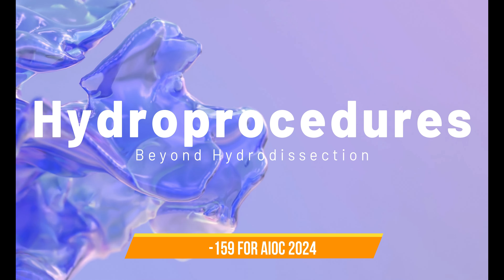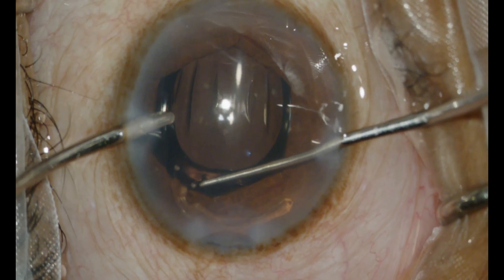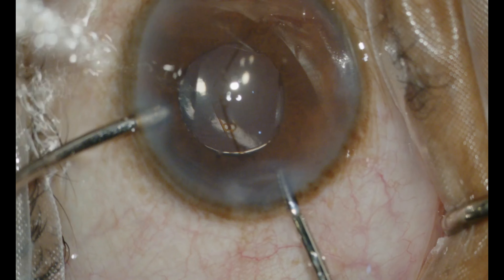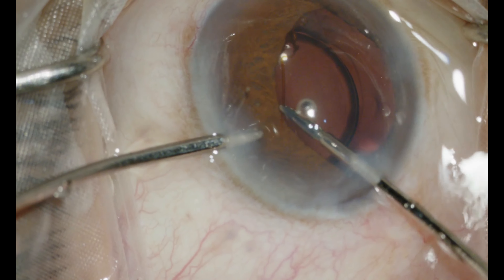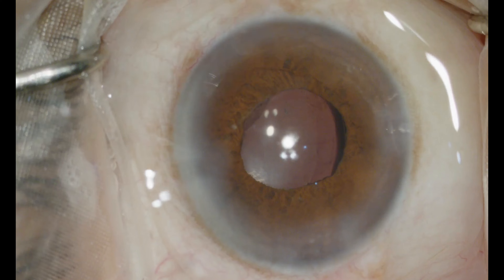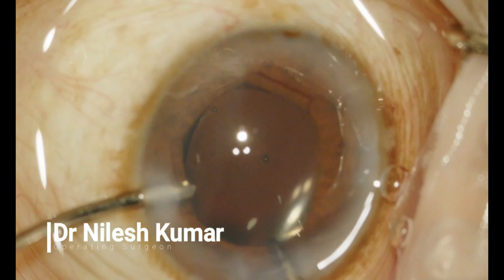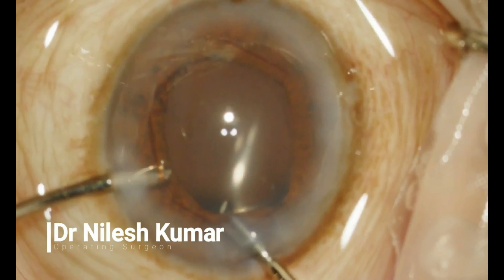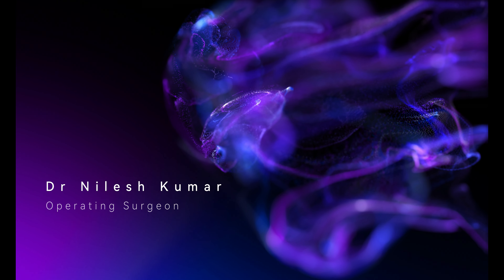B Hex HydroExplant Tips and Tricks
This is a part of the full-length 8-minute video submitted to the AIOC 2024 Video Competition which was selected in the top 50 videos for Podium Presentation.

Performed by Dr. Nilesh Kumar at madhavinetralaya